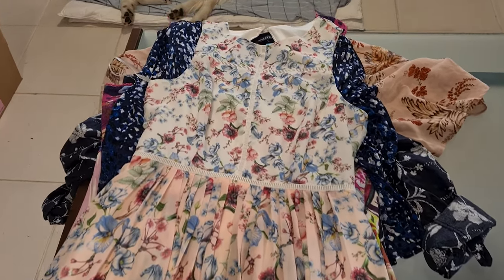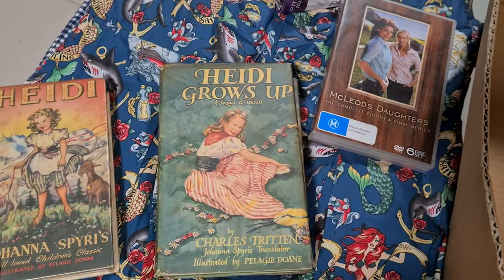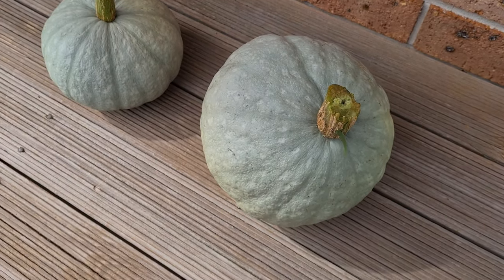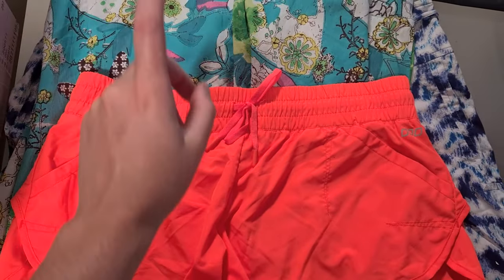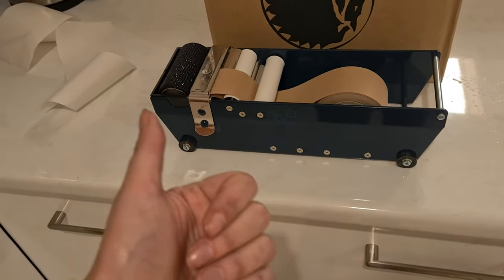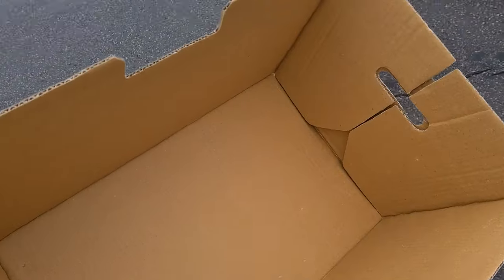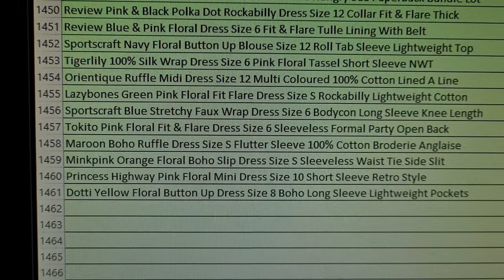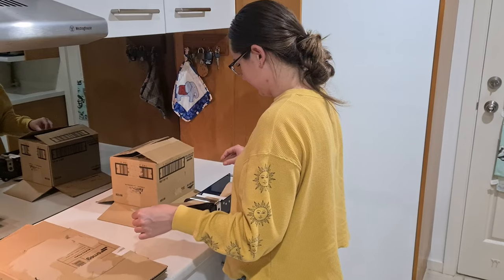New Eco Business Tool! Week 34 Vlog | Reselling Full Time In Australia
Week 34 Vlog | Reselling Full Time In Australia

👉 I sell secondhand and new items online in Australia! Supporting charities, diverting things out of landfill and helping out Mother Nature.

Items I use and recommend:
📸Lighting Kit
📦 Compostable Sellotape
🖨️ Dymo label printer

👗 eBay store:

Get $10 credit - Use code ECOAUSSIE when you sign up!